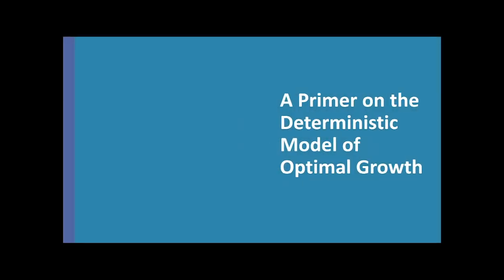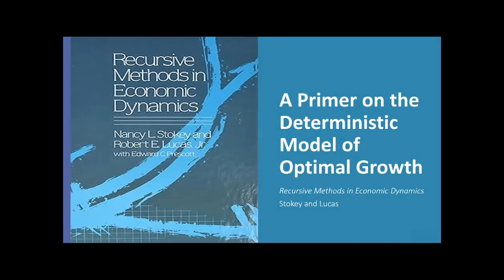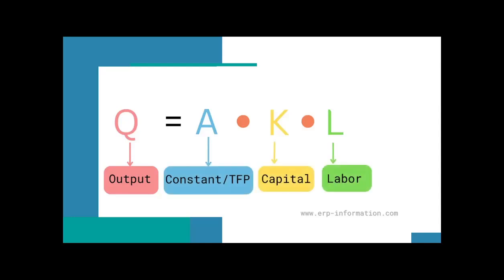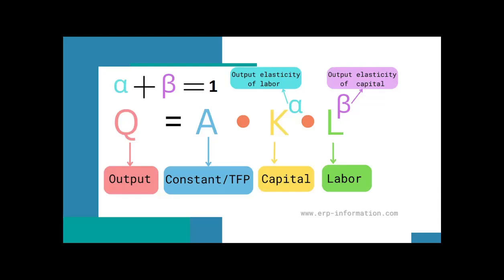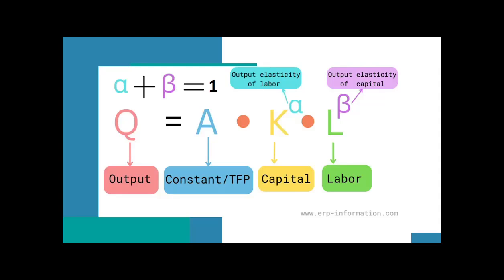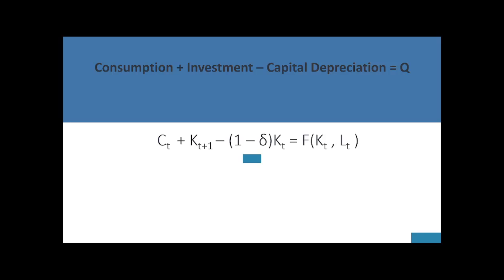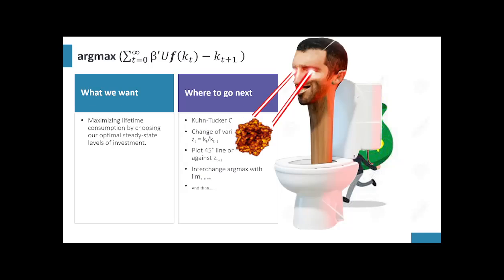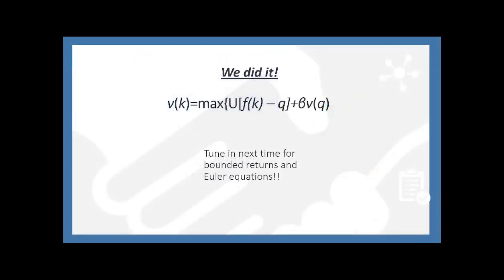Deterministic Model of Optimal Growth, Final Video Trimmed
For a presentation in my Game Theory class. This took 10+ hours, I'm bad at this and had to look up a lot of tutorials